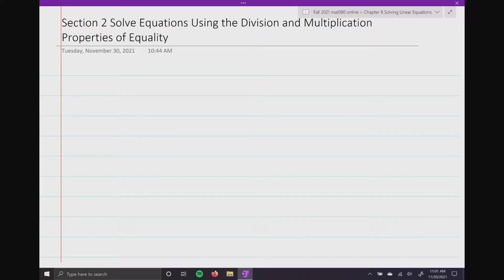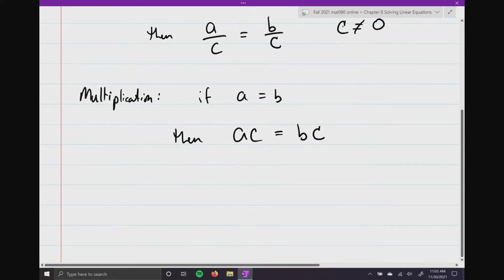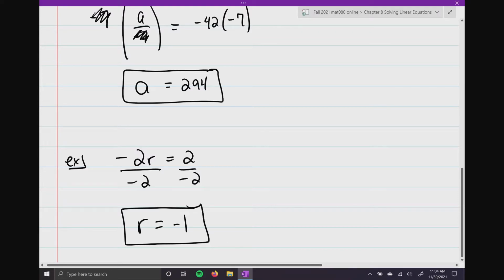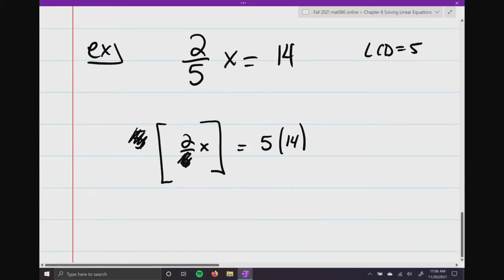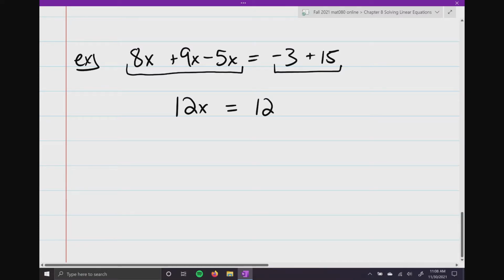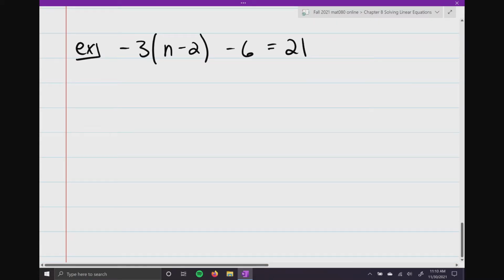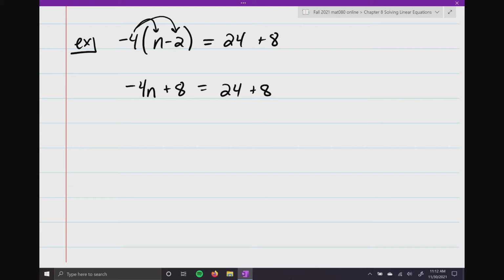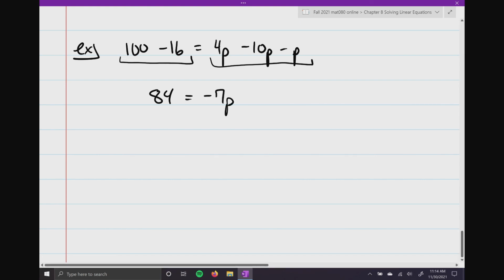Solving Linear Problems Part 2: Using the Multiplication and Division Properties of Equality